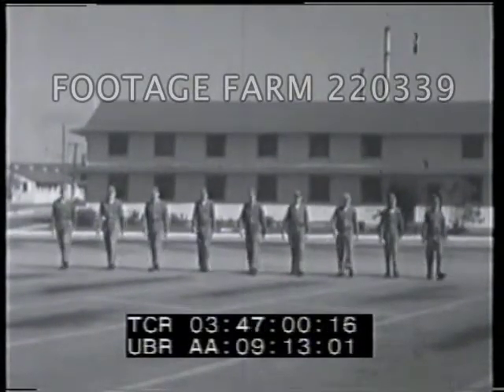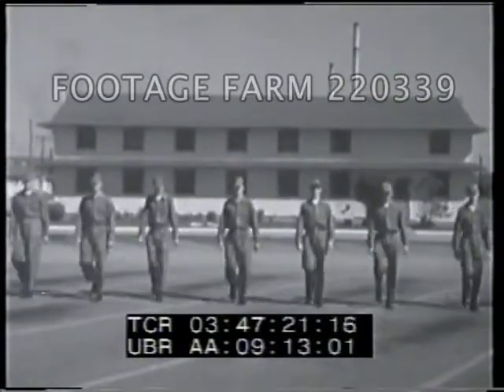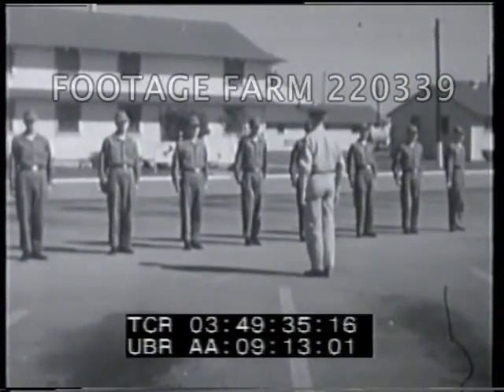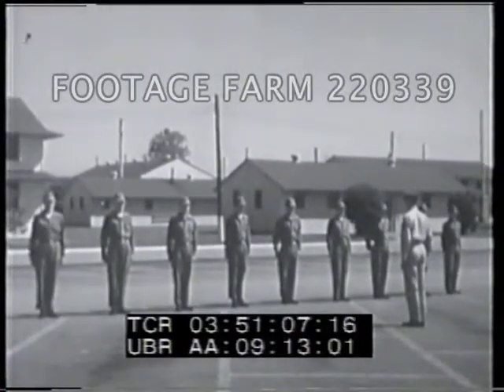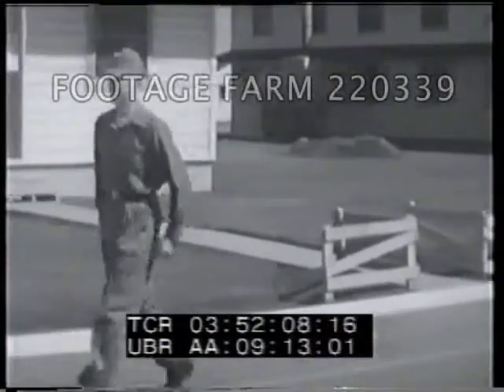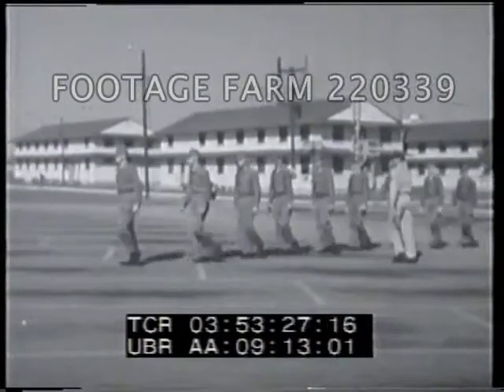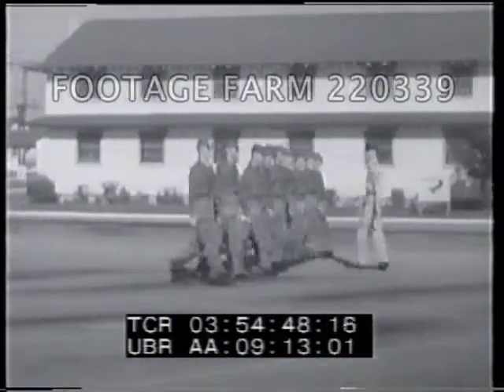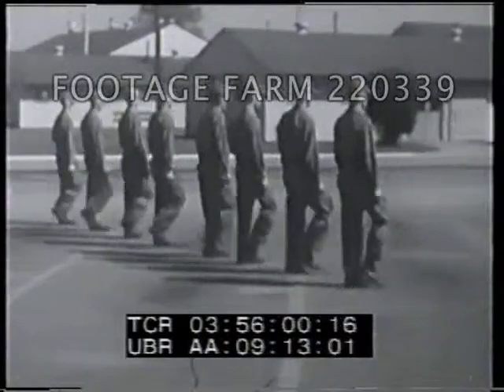Film Training Aid FTA 327a 220339-08 | Footage Farm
Air Force basic training drill instruction w/ barracks behind group of recruits.
Single concept film.  Attention showing feet in MCU.  Side view, front view.  Head position shown.
Parade rest w/ CU of feet, rear view showing hands clasped behid back w/ arms hanging.
At ease position; at rest position w/ line of recruits.
03:49:41  Fall out, troops walk back a few steps and remain close by.  Right Face shown w/ proper foot positions and turning.  About face shown.
Present arms salute shown in MCU & CU.
03:52:06  Individual salute demonstrated.
03:52:10  Marching steps explained & demonstrated.
03:53:53  Slow motion of marching.
Gag; 1950s Military; Soldiers;